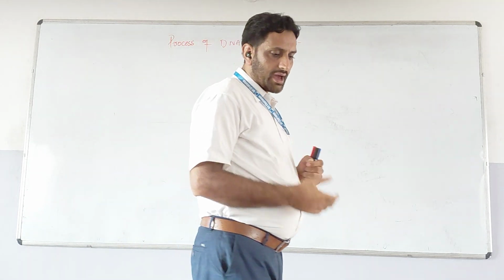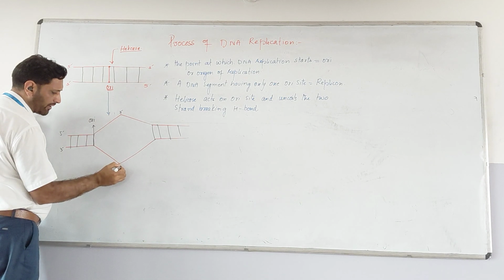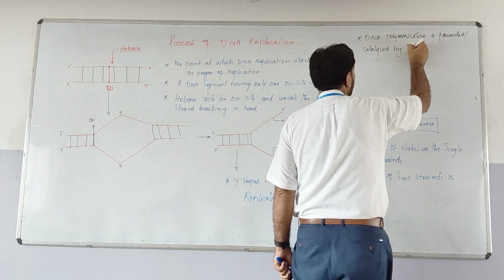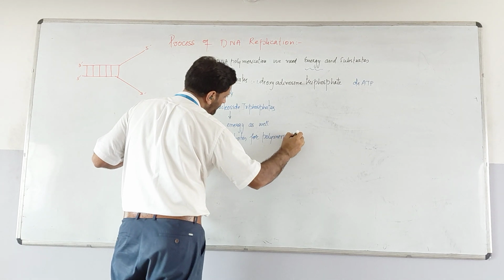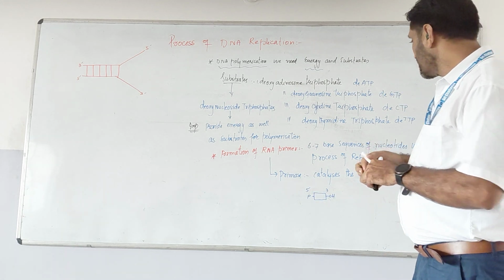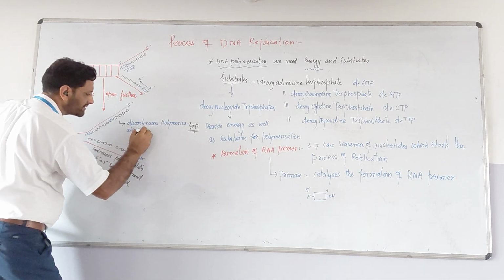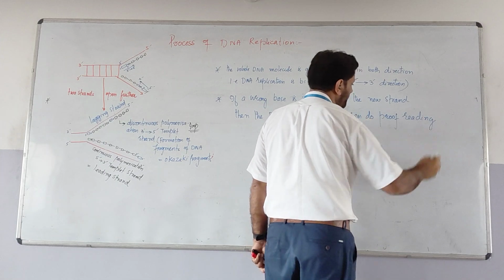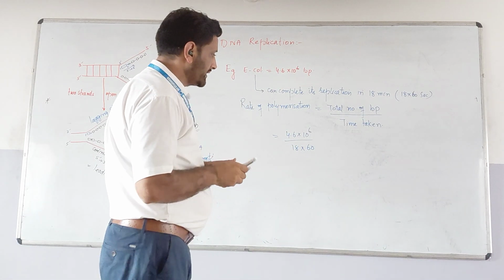Process of DNA replication